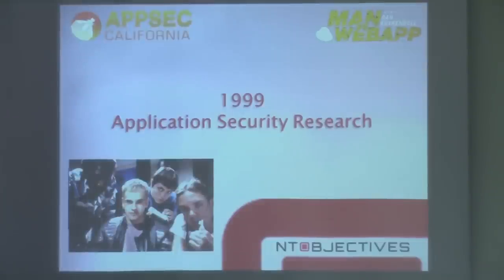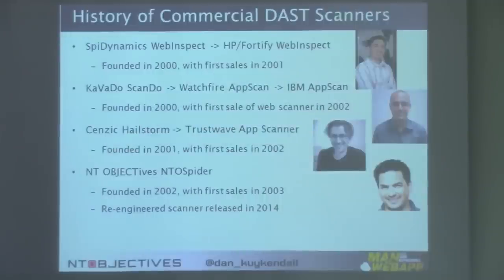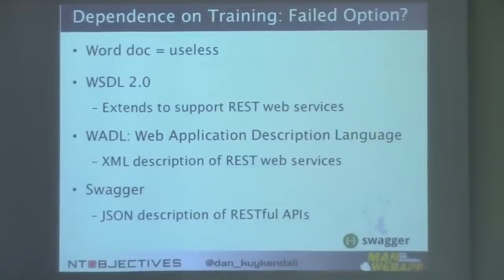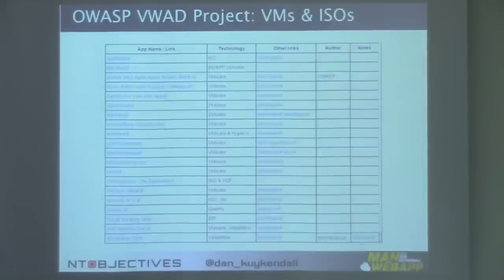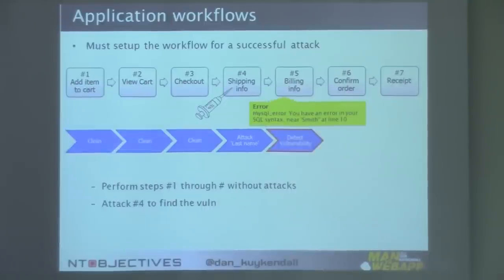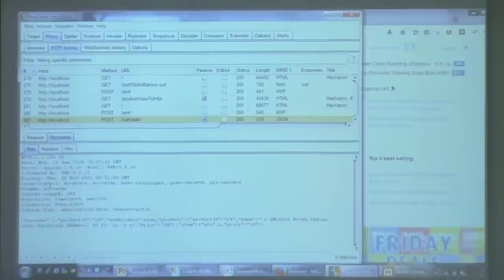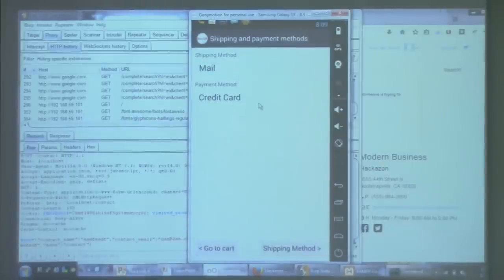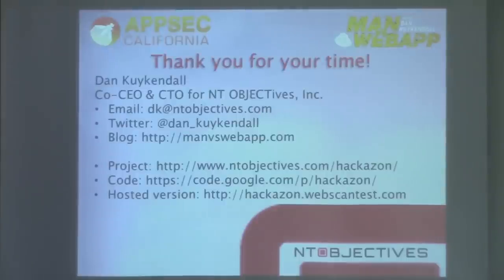Hackazon: Stop hacking like its 1999 - Dan Kuykendall - OWASP AppSec California 2015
Title

Hackazon – Stop hacking like its 1999

Abstract

“Applications have changed, but your test apps havent!
Its about time for a test app that’s a little more current than circa 2002. Enter Hackazon.

Hackazon, is a modern vulnerable web application. It looks like an online storefront with a modern AJAX interface, strict workflows and RESTful API’s used by a companion mobile app. And, its here to replace the old Web 1.0 test apps (WebGoat, DVWA, Hackme Bank and Hackme Casino) that no longer mirror the applications we see in the wild. Will your application security scanner successfully test this site? Doubt it! Even manual pen testers will have their hands full testing their skills against it.

There are vulnerabilities scattered throughout Hackazon, and each vulnerable area is configurable so that users can change the vulnerability landscape to prevent “known vuln testing” or any other form of cheating. To find all the vulnerabilities in Hackazon it will require proper handling of not only classic web security, but will require testing RESTful interface formats that power AJAX functionality and mobile clients (JSON, XML, GwT, and AMF). It will also require tedious testing of strict workflows common in todays business applications.

Hackazon is an open source application that will ultimately be contributed to OWASP to be included with the other vulnerable test applications.

Join Dan for this talk where he will demonstrate Hackazon and the techniques required to find the vulnerabilities in the different interfaces and formats.”

Bio

“Dan Kuykendall
co-CEO and CTO, NT OBJECTives

Dan has been with NTO for more than 10 years and is responsible for the strategic direction and development of products and services. He also works closely with technology partners to make sure our integrations are both deep and valuable. As a result of Dan’s dedication to security, technology innovation and software development, NTO application security scanning software is often recognized as the most accurate because of its sophisticated automation techniques.

Dan joined NTO from Foundstone, where he was a key developer of FoundScane’s scan management, and remediation capabilities. Before Foundstone, Dan was the founder of the Information Security team in the United States branches of Fortis.

When Dan’s not working on NTO products or screen sharing with our customers to help them solve their application security challenges, you’ll find him blogging, co-hosting An Information Security Place Podcast and speaking at conferences like B-Sides, OWASP AppSecUSA, HouSecCon, ToorCon and more. He also works with industry groups and contributes to many open source development projects. Little known fact about Dan, he was a founder of the phpGroupWare project and creator of podPress.”